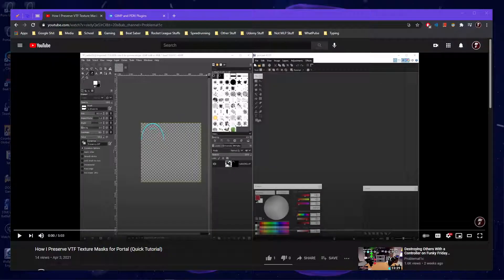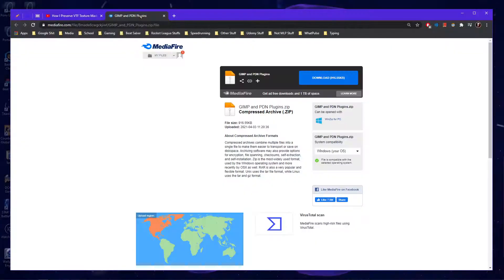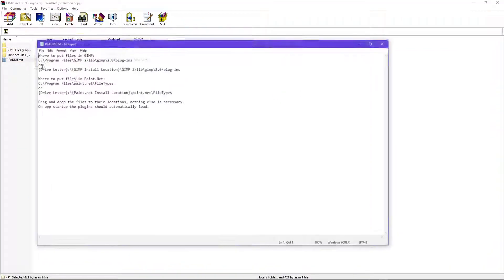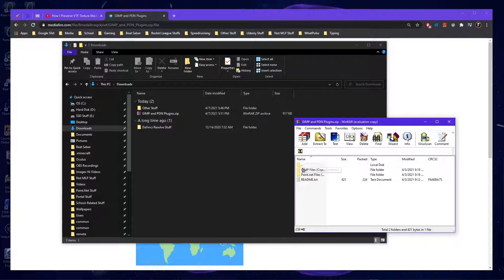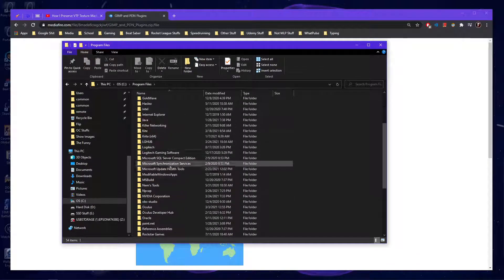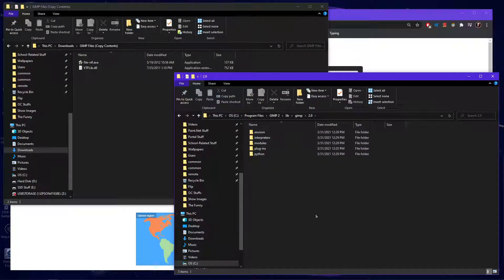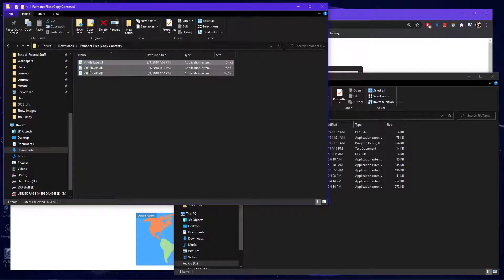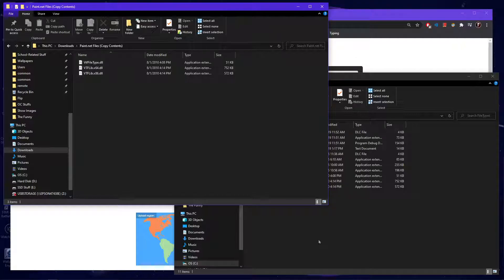How to Install the Paint.Net and GIMP VTF Plugins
I made a video a few days ago on how to preserve the layer masks on vtf files. I made this video because I didn't go over how to install the plugins needed, so I hope this helps!